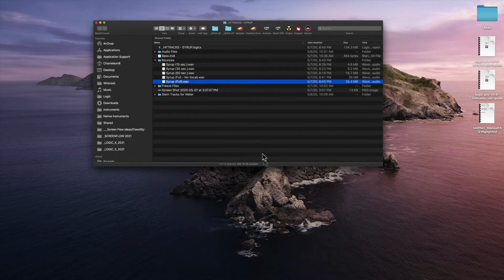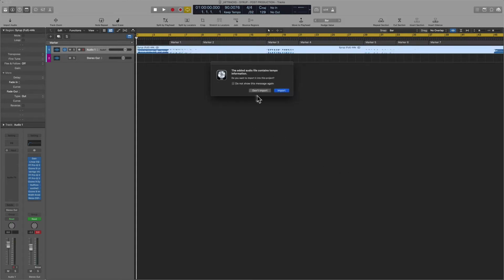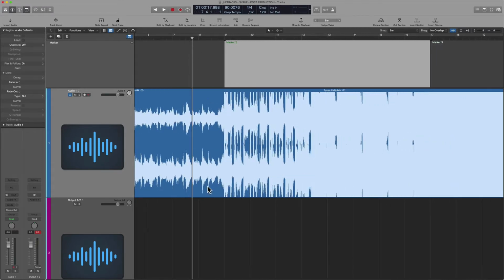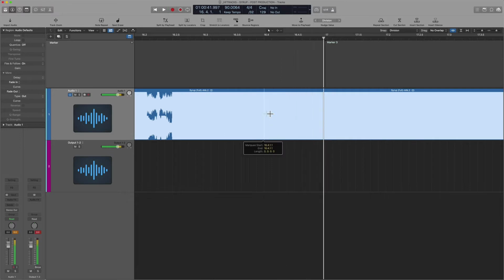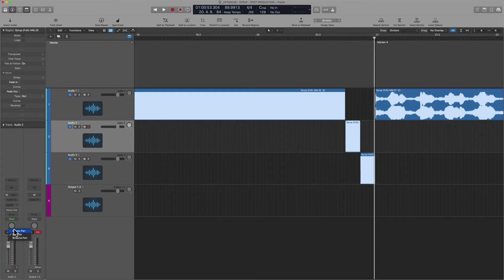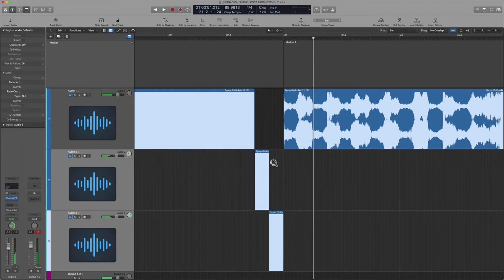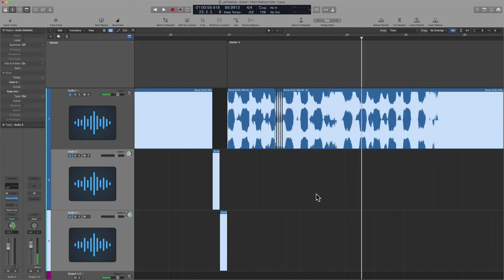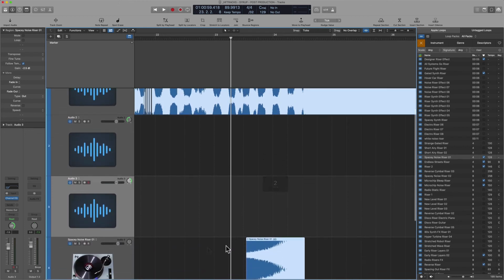"Discover the Magic Touch: Post-Production Secrets for Amazing Sound"